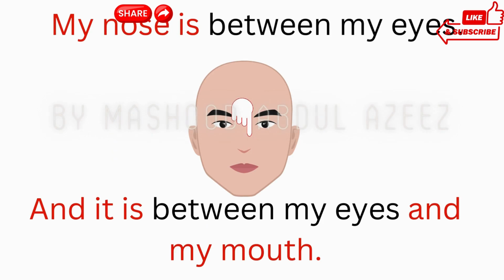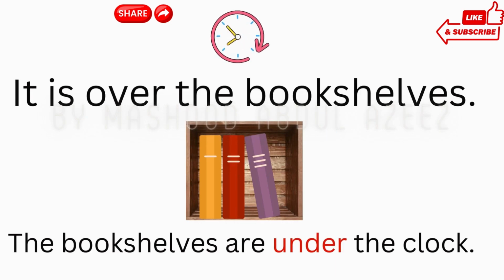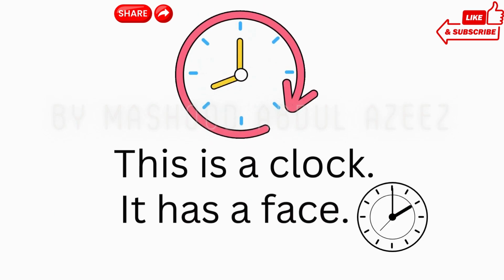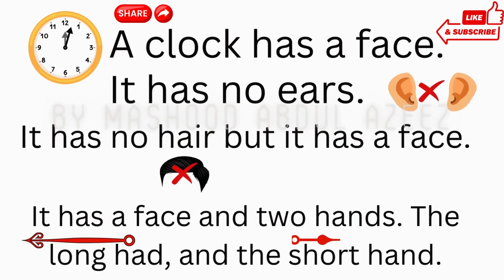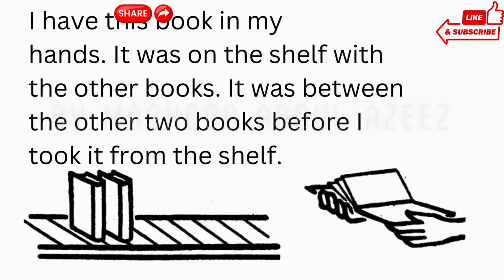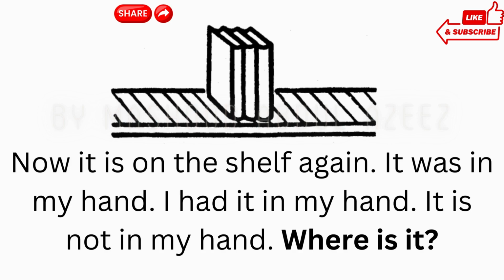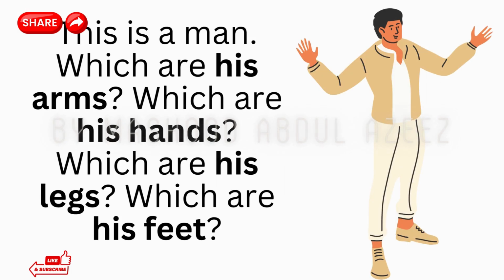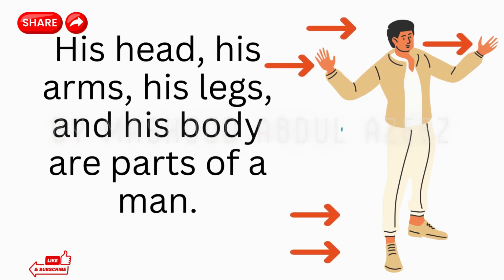Basic English II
Welcome to journey to your English Fluency, the easy stories that will take your English from OK to Good, and from Good to Great.
"This channel" is dedicated to teaching spoken English in an engaging and innovative manner. The channel leverages the power of visual aids and captivating storytelling to make learning not just educational but also entertaining. This approach particularly benefits those who find traditional language learning methods challenging or monotonous.

instead of isolated grammar lessons, the channel integrates grammatical concepts into its stories. This method helps viewers grasp how grammar is used naturally in conversation. This is particularly useful for viewers who do not have the opportunity to interact with native speakers.